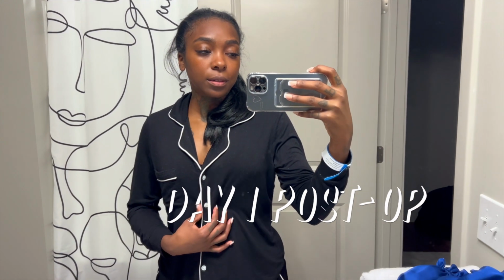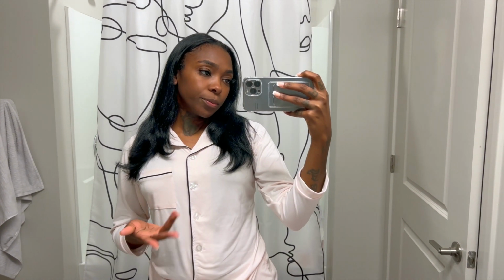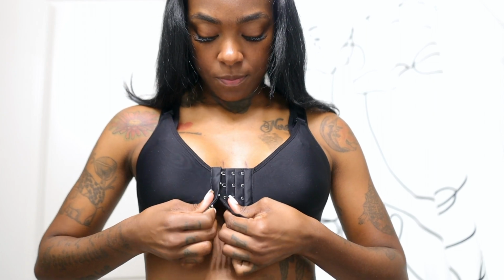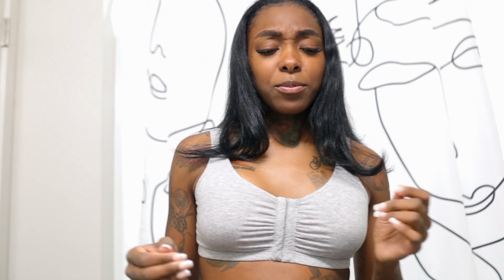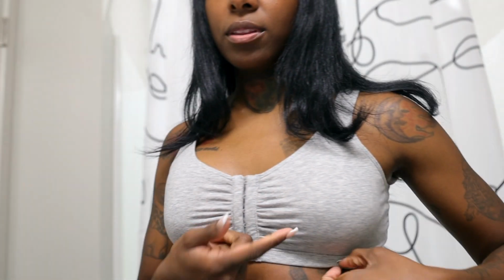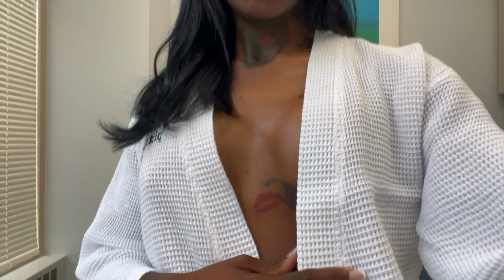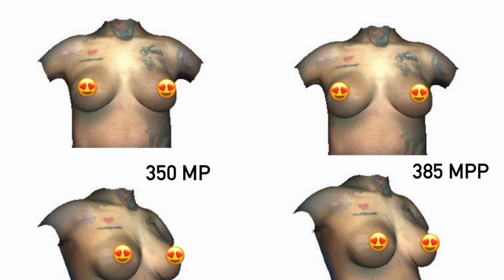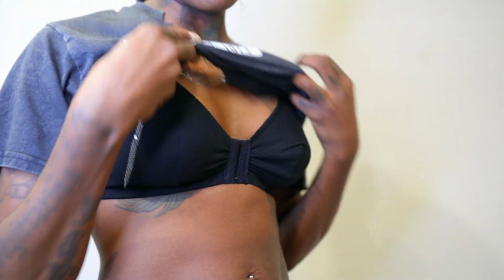Breast Augmentation Journey Vlog 2 | Surgery - Post Op - Cost & More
I've wanted a breast augmentation for a very long time. Most of my adult life and I finally did it. I had a breast augmentation September 16, 2022. This vlog follows my journey from Pre-Op to 6 weeks Post-Op. Everything you want to know is in this video from preparation, my mental state, cost, level of care, and more. I just wanted to be open, honest, and real. I watched so many of these videos before making my final decision and I want to help someone else do the same...make the best decision for them.

Love Astro

Feeling the song on my YouTube intro? Well...that's me! The song is "Sorry" by Astro Kyi.